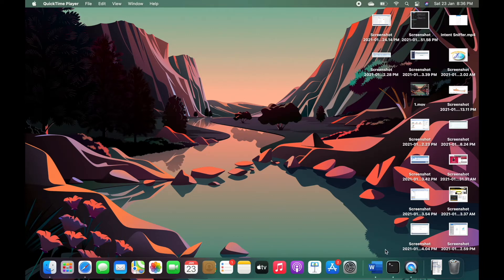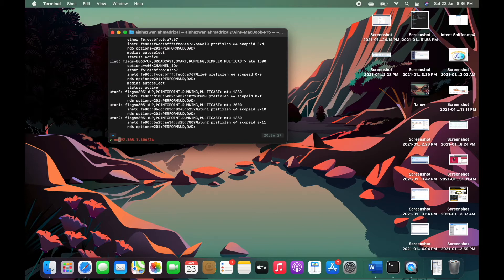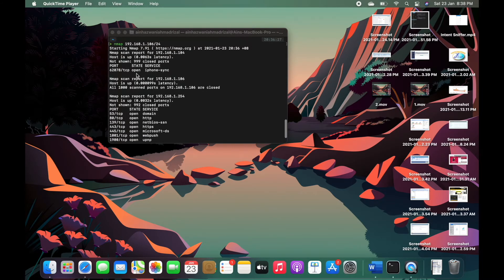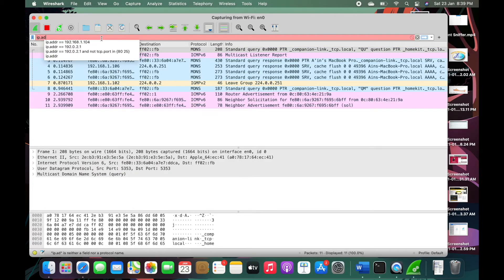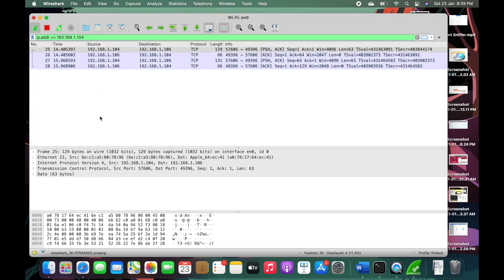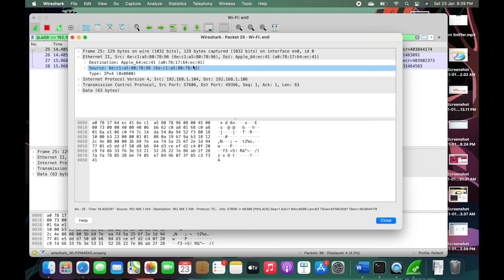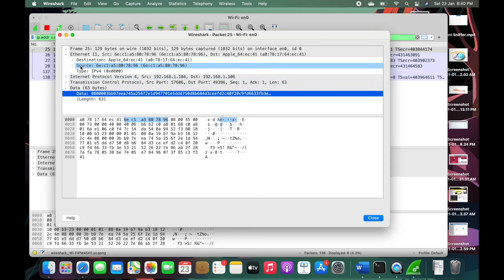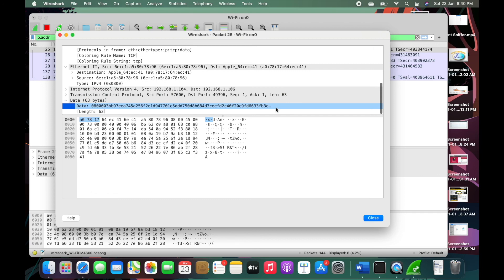Intent Sniffer in iPhone using Wireshark and Nmap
Intent sniffer to check packet capture in mobile app.
I'm using Macbook Pro M1 chip and iPhone 8 for this tutorial.